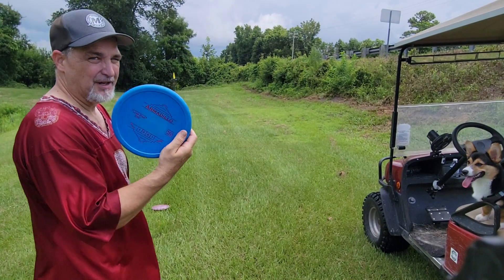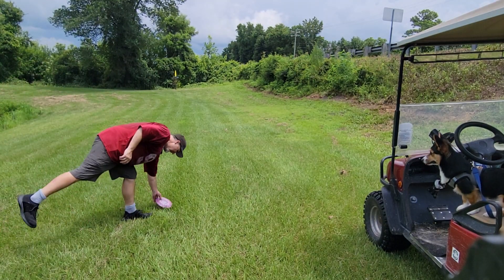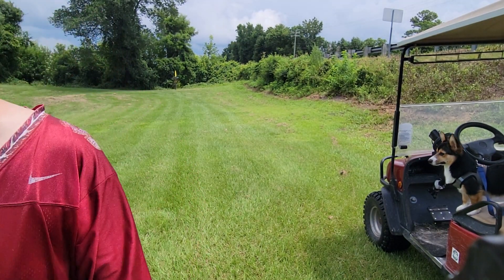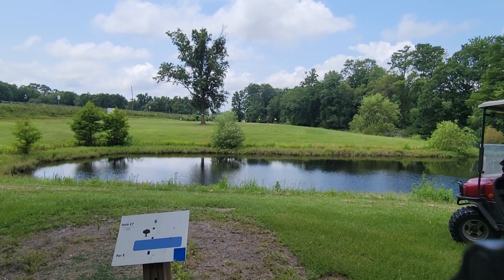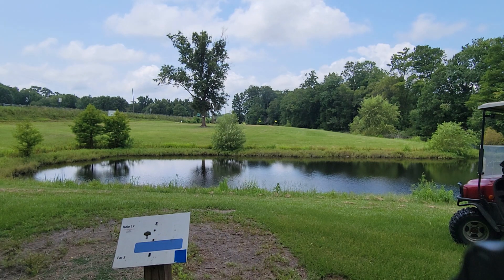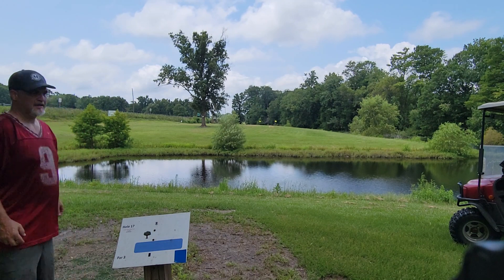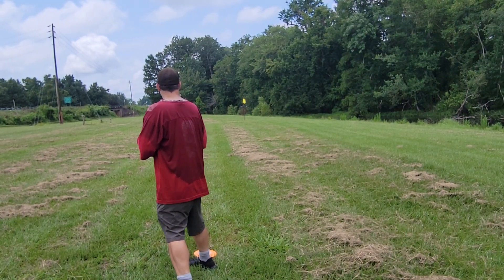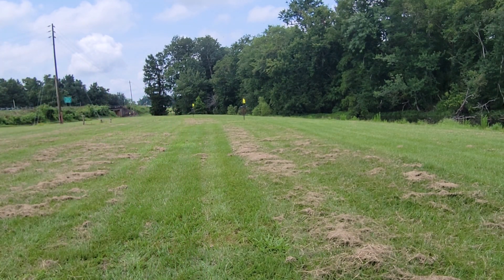July 22, 2023. holes 16 17 18